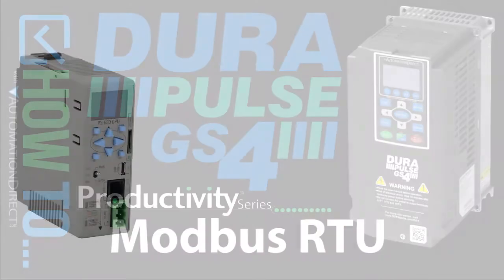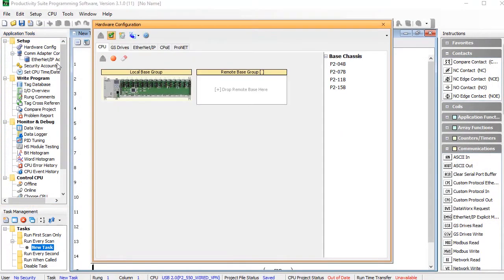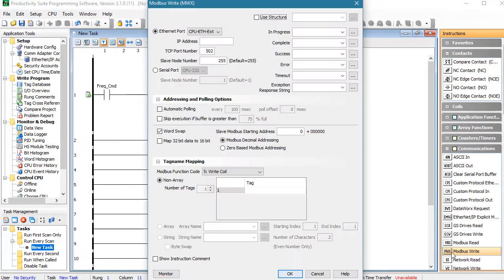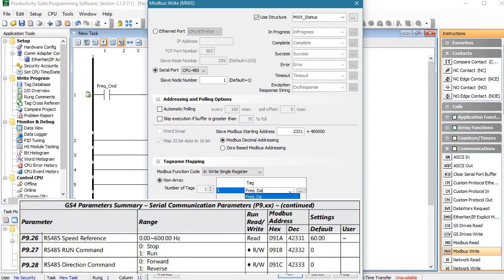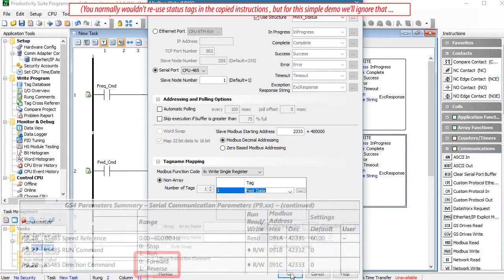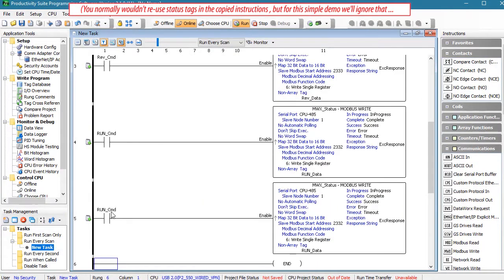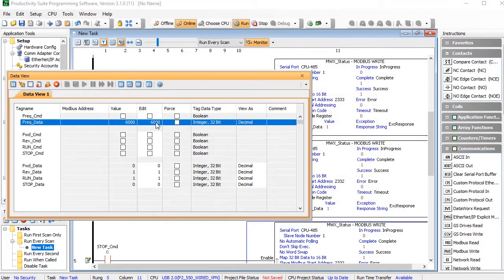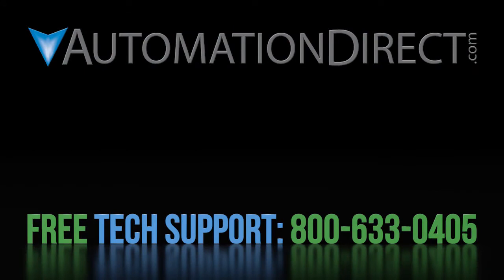Productivity Series PLCs Connect to a DURApulse GS4 VFD via Modbus RTU from AutomationDirect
Learn how to connect a Productivity Series PLC to a GS4 Variable Frequency Drive (VFD) via Modbus TCP in this video tutorial from AutomationDirect.